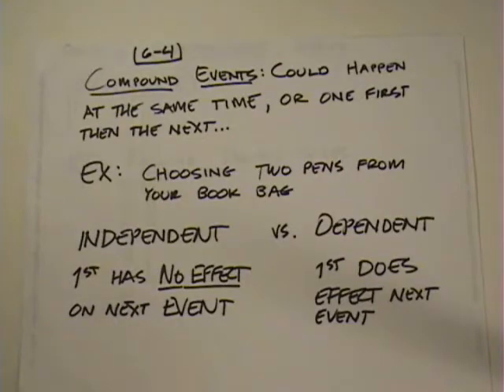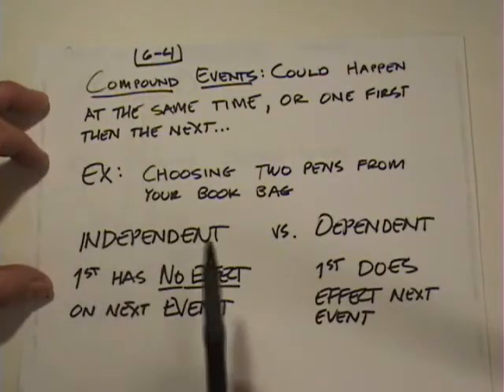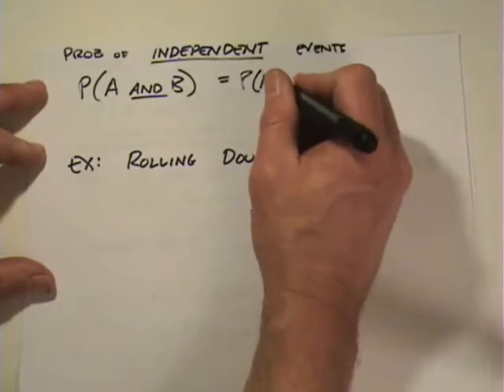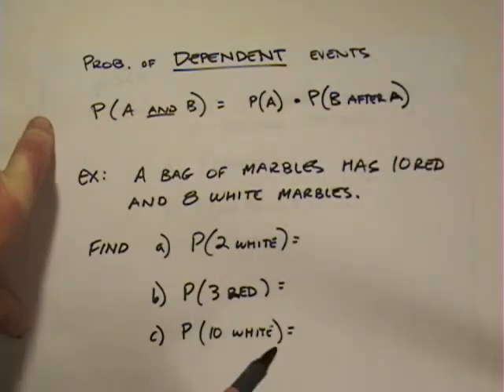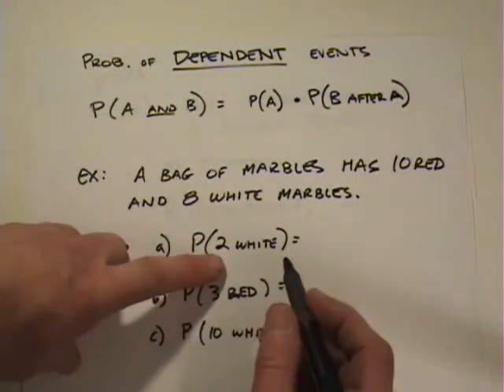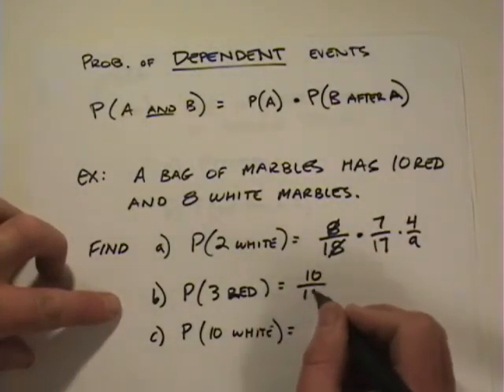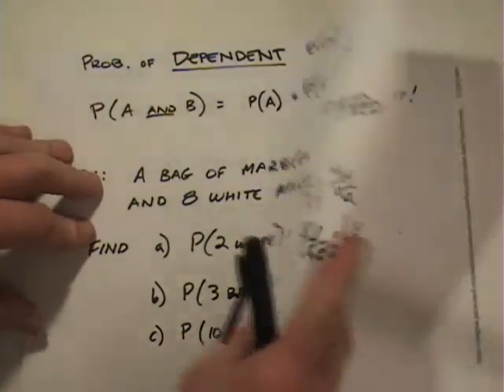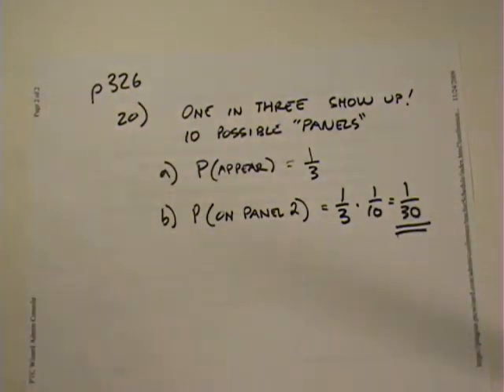IM2.6.4CompoundEv.wmv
Mathematics Instruction